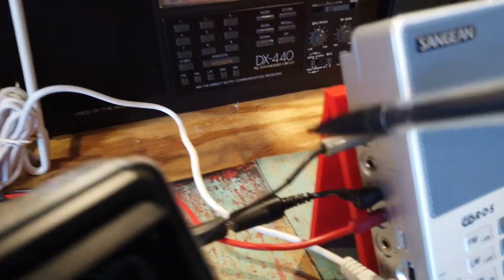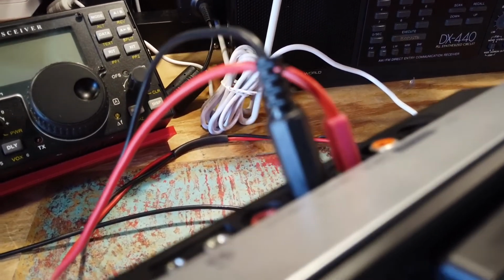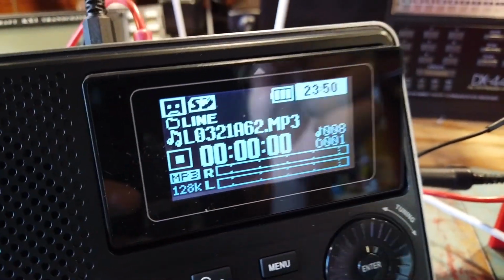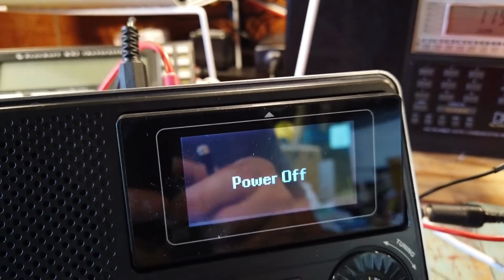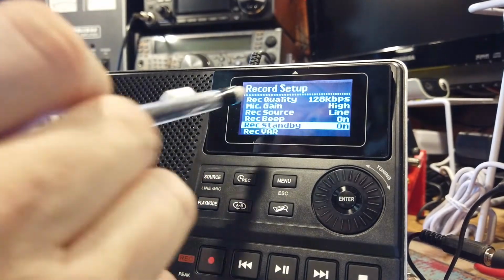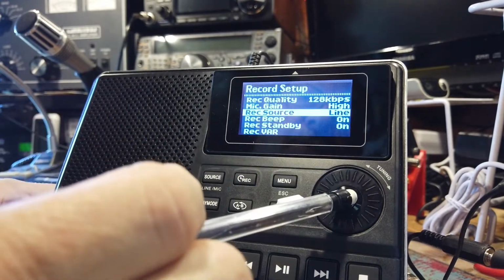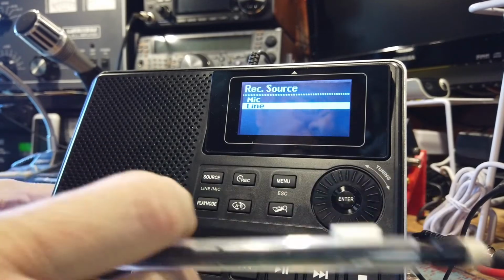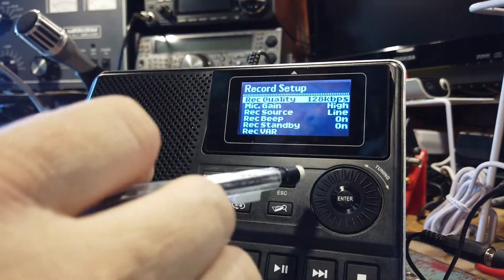Interfacing the Sangean Brothers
The Sangean ATS-909x and the Sangean DAR-101 are both respectable tools by themselves.  But interfacing them adds a whole new dimension of functionality.  The literature and online resources are scarce on instructions to connected the radio to the recorder.  After some effort, I was able to get this to work.  I tested it this morning at 4:00 AM by recording a roundtable that meets every day on 160 M.  I enjoyed listening to the group later that morning.  Since I am more of a listener than a talker this is a perfect set up for me. Now I can also record my favorite Talk Radio show and listen later.